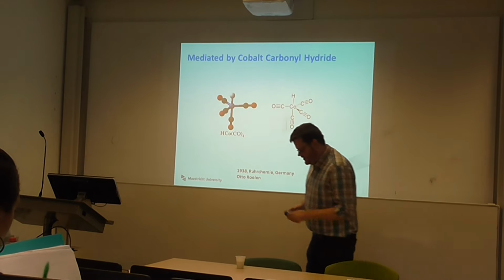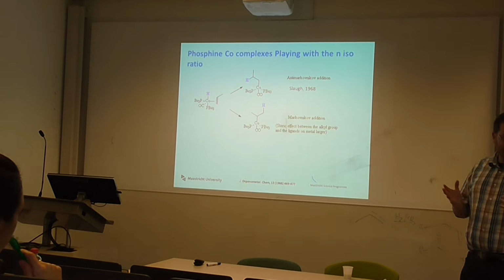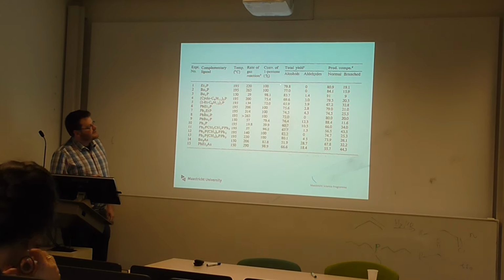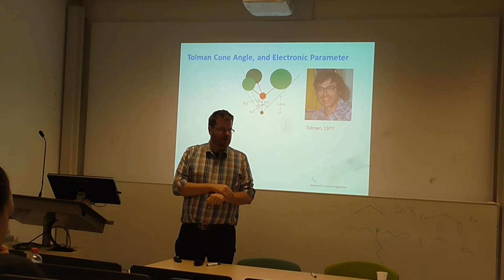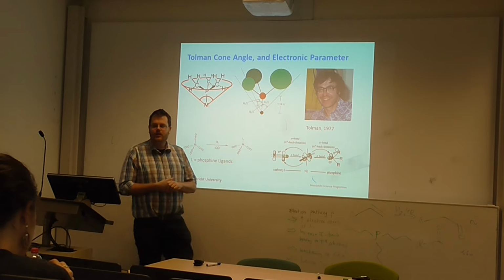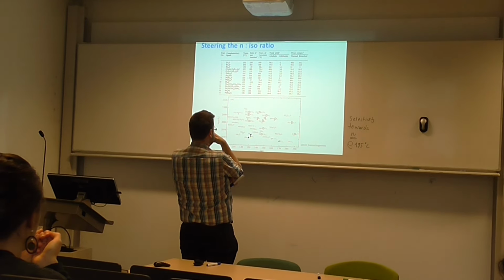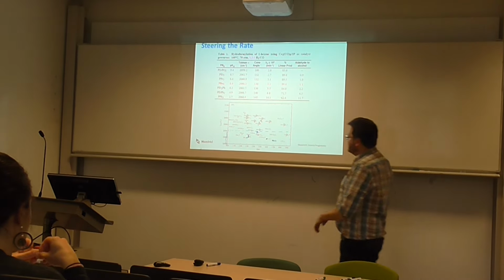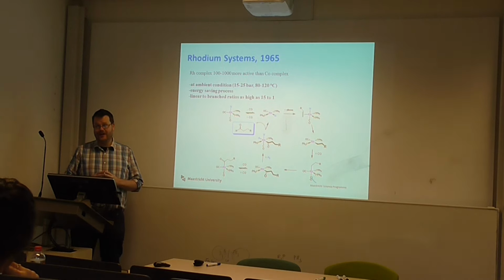CHE 3004 Lecture 7.1